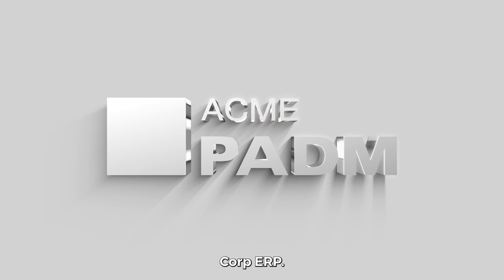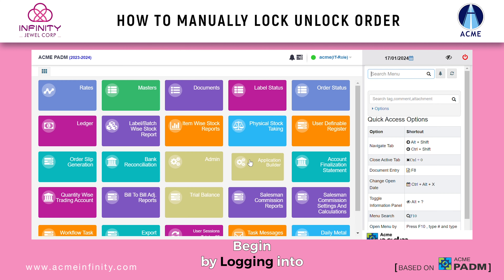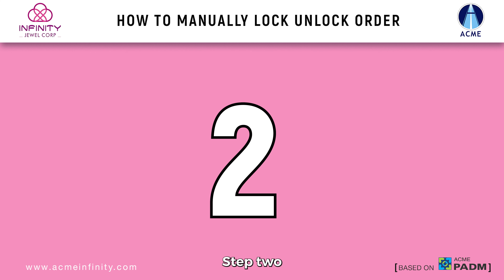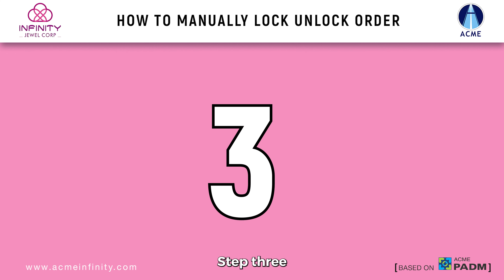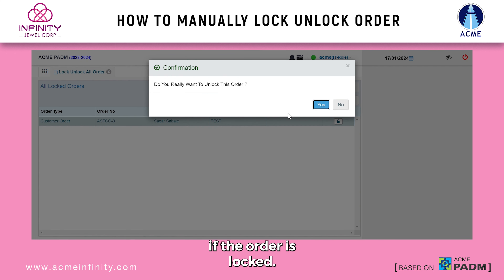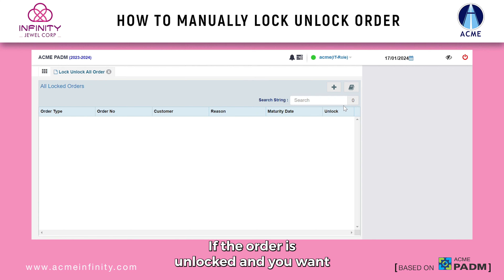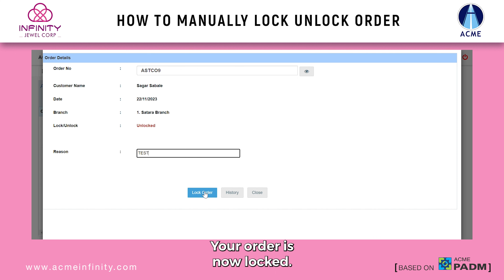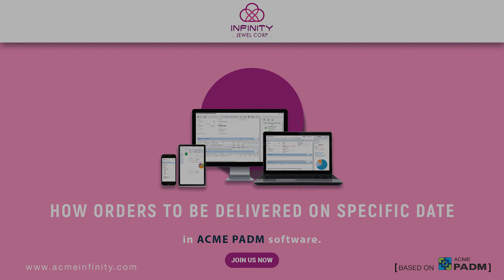How to Manually lock unlock order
🔒✨ Unlock the potential to master order control in Infinity Jewel Corp's ERP software with the 'Manual Lock/Unlock' feature. Watch as we guide you through the seamless process of managing your orders efficiently! 💼🚀

🔗 Welcome to Acme Infinity Jewel Corp!

🌟 Explore the Future of Jewelry Business with Acme Padm ERP Software 🌟

At Acme Infinity Jewel Corp, we're dedicated to revolutionizing the way the jewelry industry operates. We're your go-to source for all things related to our cutting-edge product, Acme Padm – the cloud-based ERP software designed to empower jewelers with innovative solutions.

📚 What We're All About:
Acme Padm is a game-changer in the jewelry business, streamlining your operations, enhancing efficiency, and ensuring the highest level of quality in your craft. We're here to help you explore the infinite possibilities our software offers.

We're not just a software provider; we're a community of jewelry enthusiasts, craftsmen, and business owners. Our YouTube channel is your gateway to a world of information, insights, and inspiration for your jewelry enterprise. We'll keep you updated on the latest industry trends, share invaluable tips, and guide you through the features and benefits of Acme Padm.

🎥 What You Can Expect:
➡️ In-depth Tutorials: Learn how to make the most of Acme Padm with our step-by-step tutorials.
➡️ Industry Insights: Stay ahead of the curve with our analysis of jewelry industry trends.
➡️ Customer Success Stories: Hear from jewelers who have transformed their businesses with Acme Padm.
➡️ Product Updates: Be the first to know about the latest enhancements to our software.
➡️ Q&A Sessions: Get your burning questions answered by our experts.

Join us in this exciting journey as we empower jewelers around the world to achieve greater success.